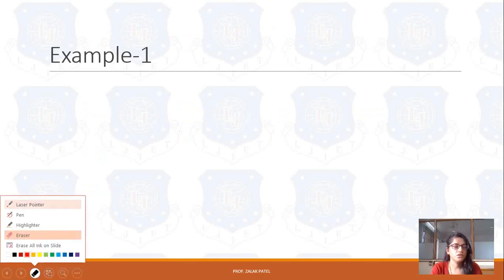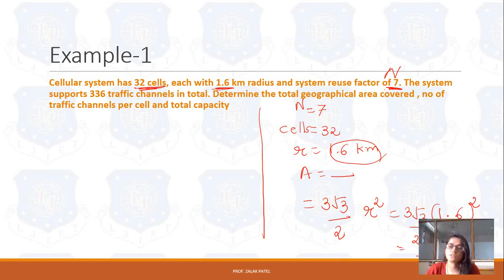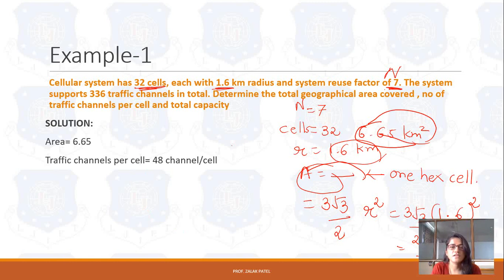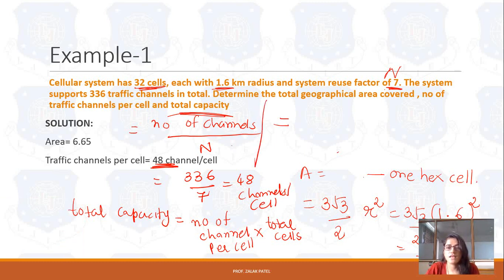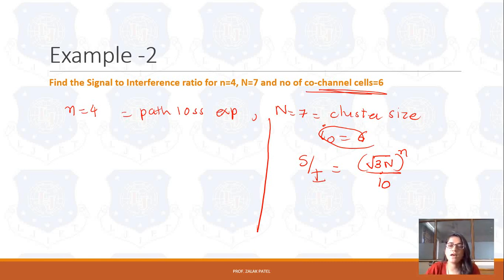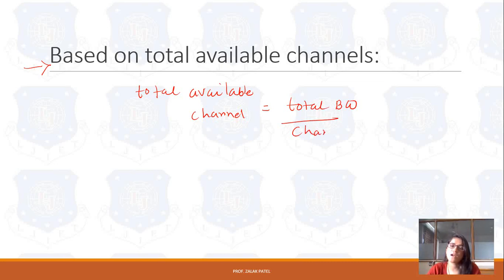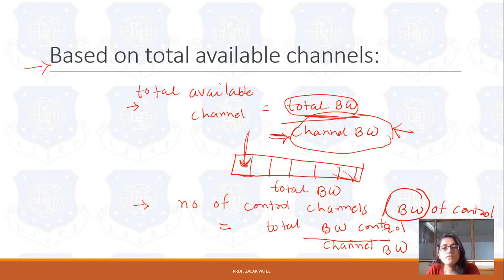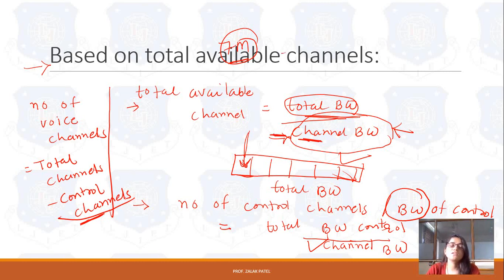Session 17 Wireless Communication Sem 7 EC 30 July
This video lecture contains examples of Cellular concept
1. what is cluster size?
2. What is cellular capacity?
3. What is SIR for N=3,i=2?
4. What is path loss?
5. How to improve SNR?
6. What should be the value of cluster size?
7.How to calculate no of co channel cells?